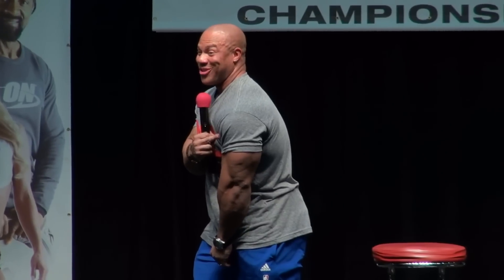Phil Heath "Bodybuilding & Basketball" - 2013 Fit Expo, Los Angeles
Phil Heath - Fit Expo 2013 Los Angeles Convention Center on Sunday January 20th signing autographs and posing for pics. 2 Time Mr. Olympia.

Outro designed by RavenProDesign. Go check
out her website for more Custom Intros: